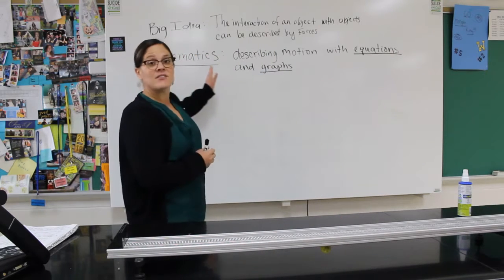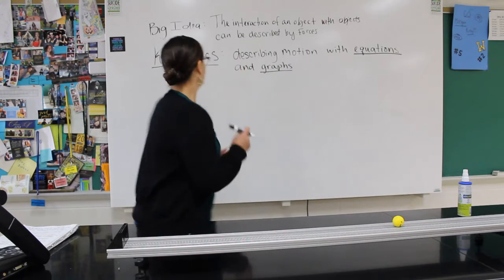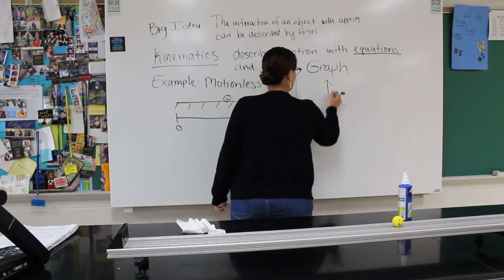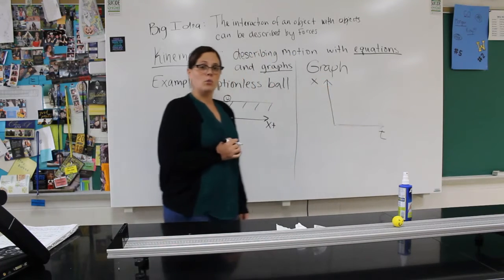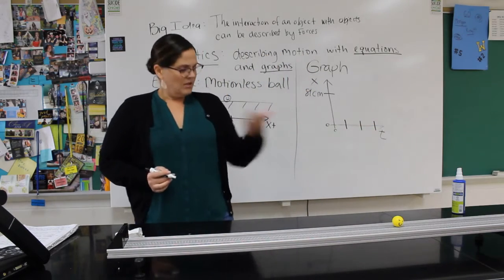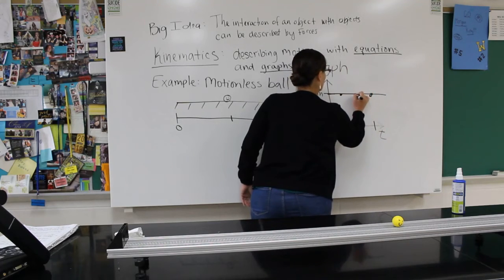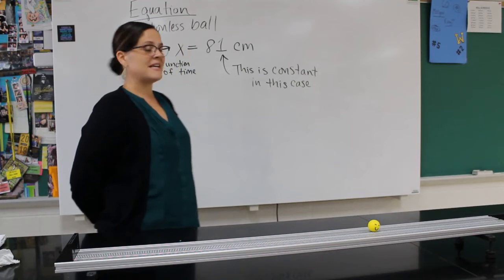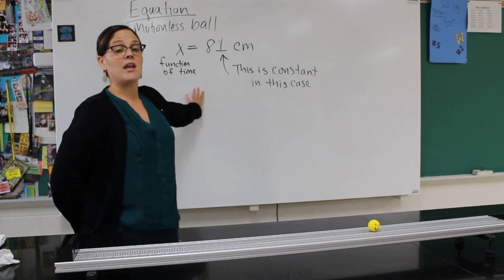Motionless Ball Graphs and Equations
What does a graph look like for a motionless object? What equations describe the motion mathematically?